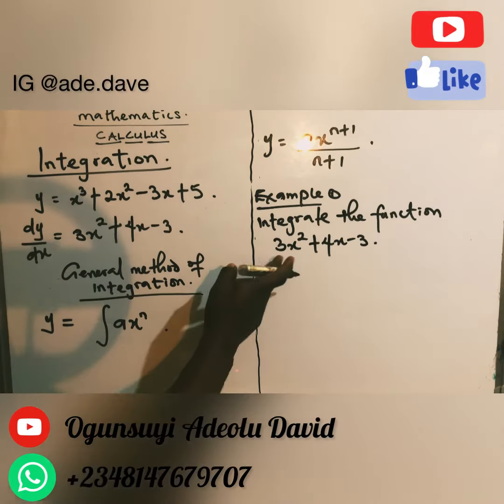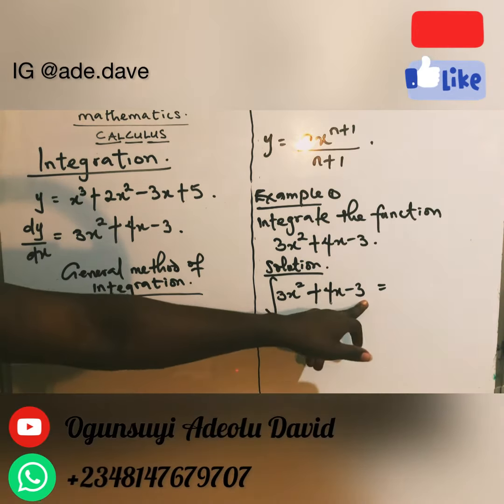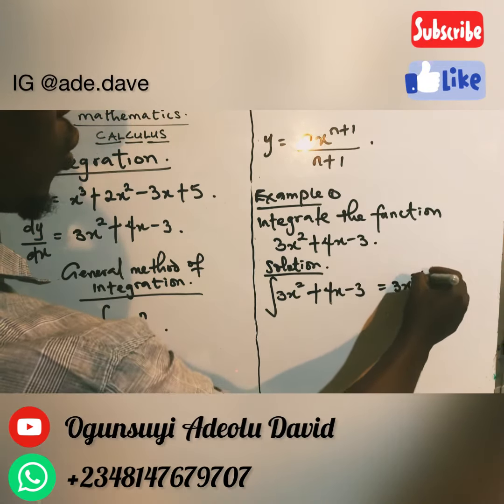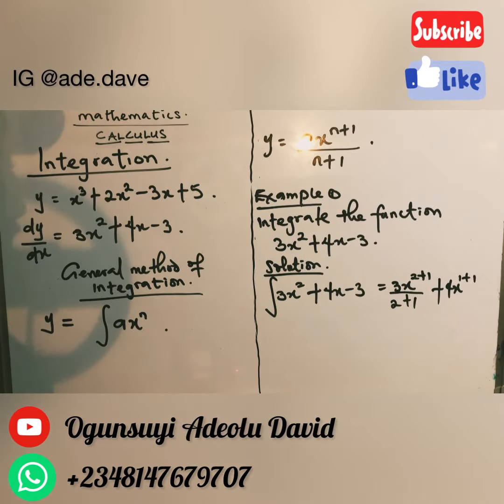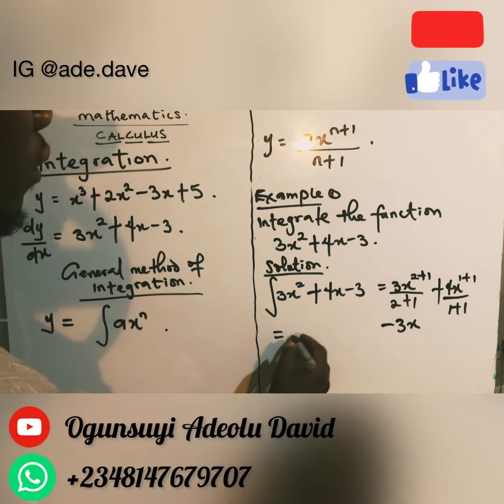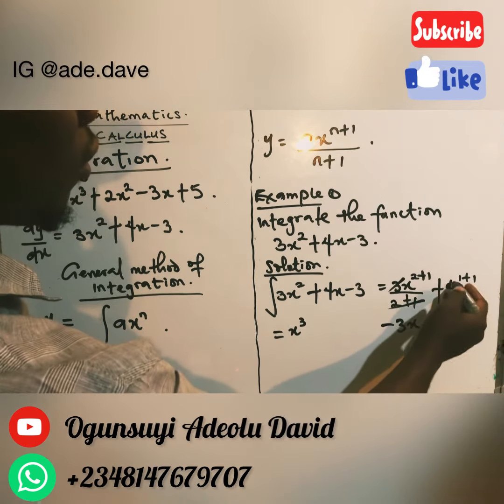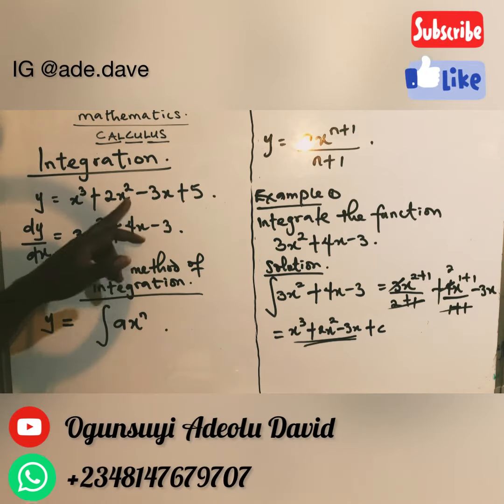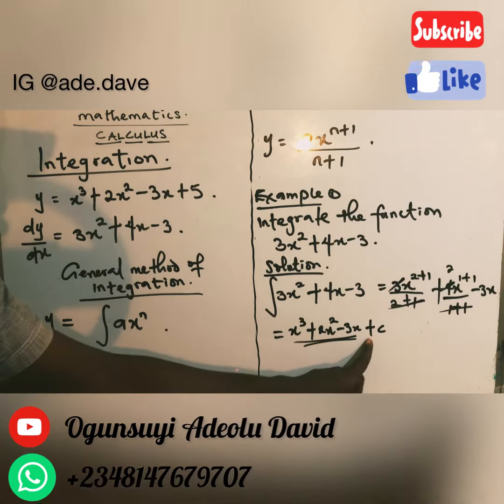Introduction to Integration. [Integral calculus]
This video introduces scholars to integration.